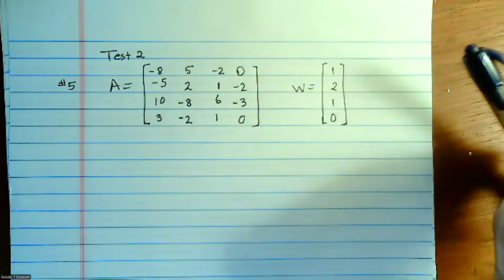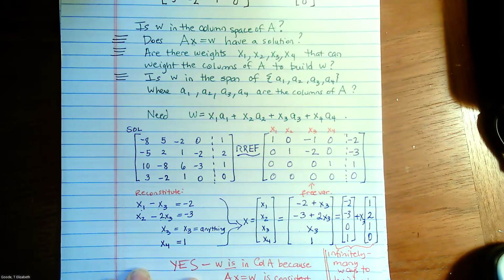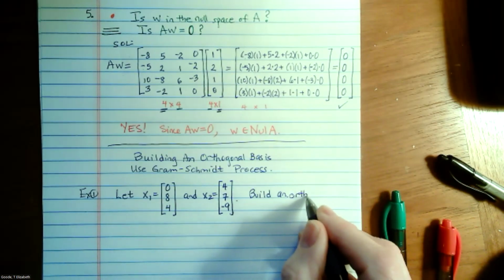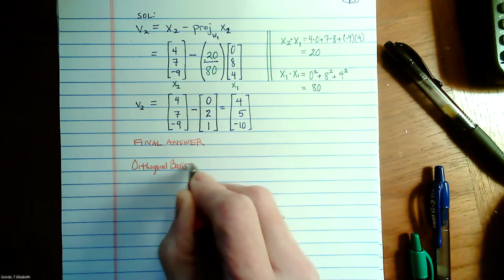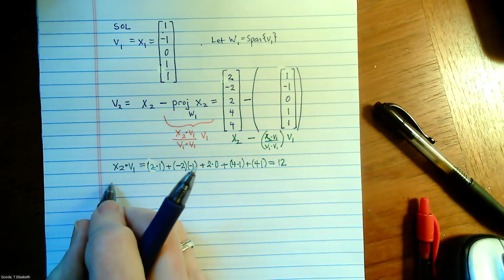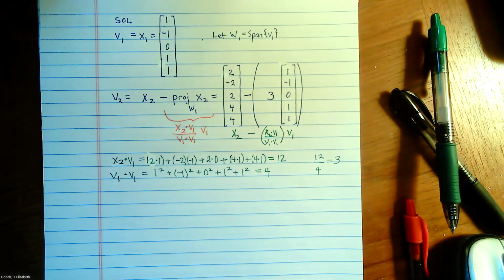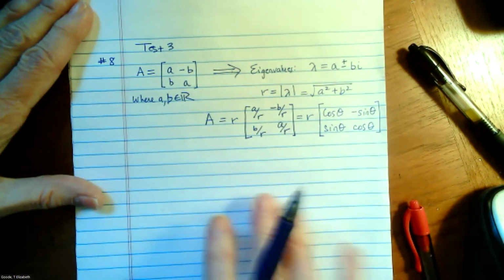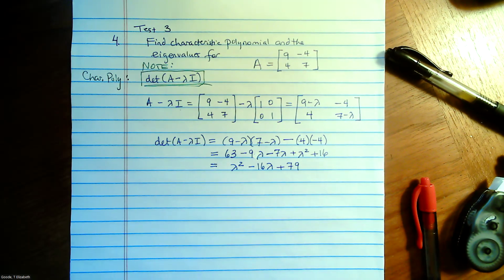MATH 265 Office Hr 12 11 24